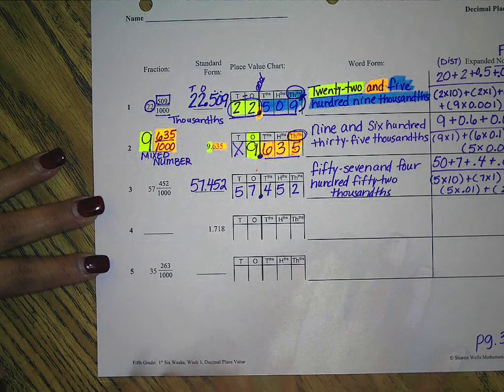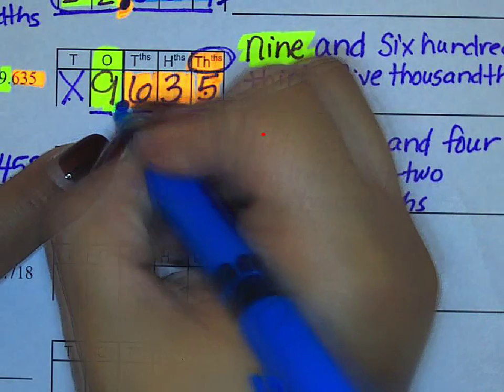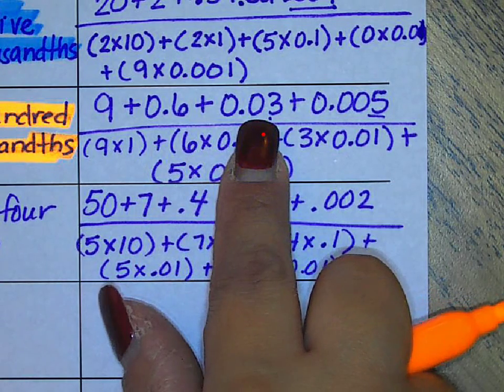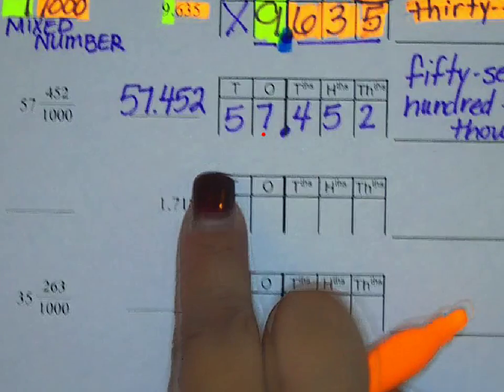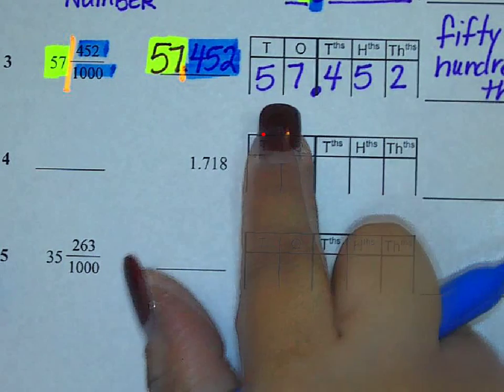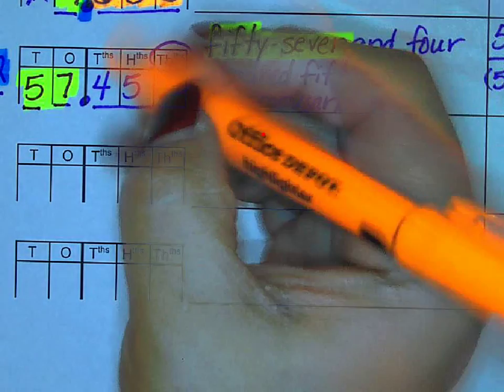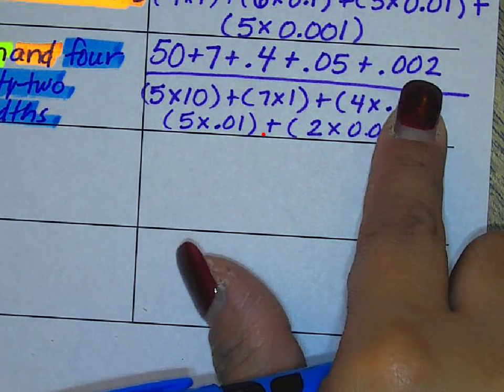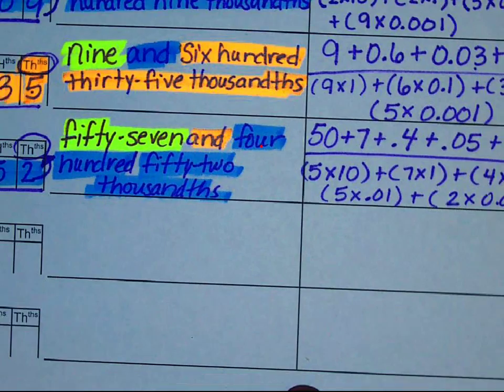WK 1 1, DECIMAL PLACE VALUE 3 CONT